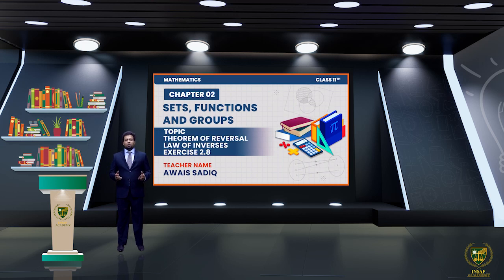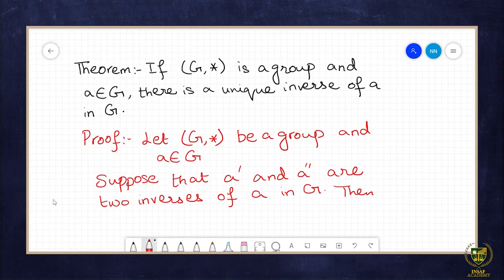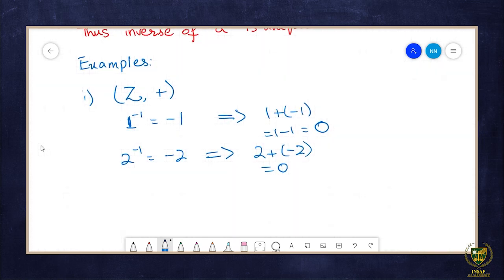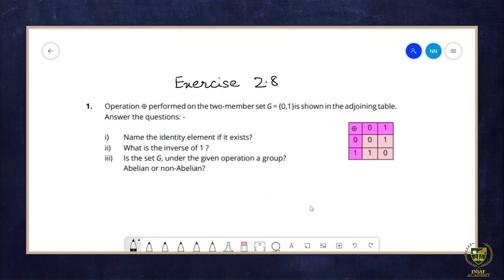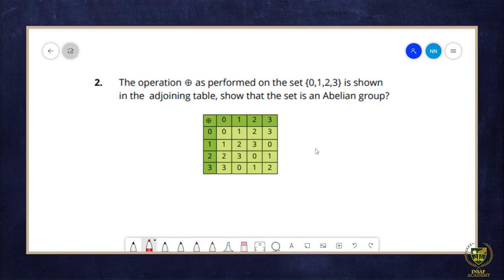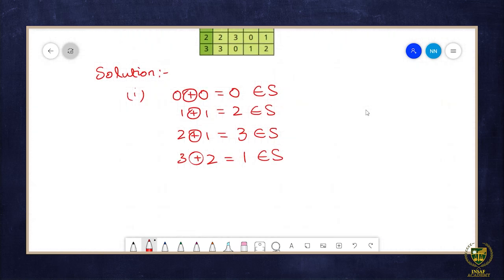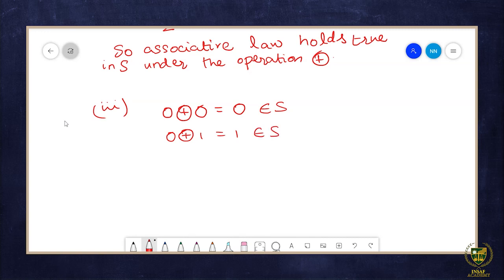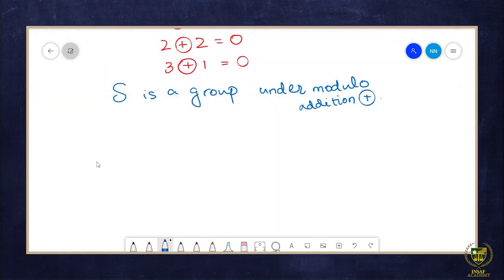Exercise || 11TH MATH || CHAPTER 2 || LECTURE 2.33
In this lecture, we will study about the Exercise
So, if you want to improve your mathematics and ace the BAORD exams, then this lecture is a must-watch. Join us at PCTB Insaf Academy . Let's work together to achieve our academic goals and build a bright future.